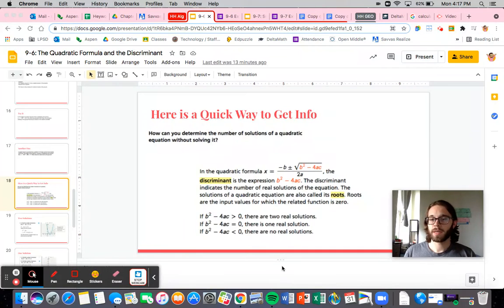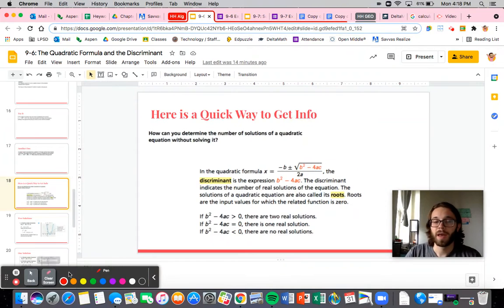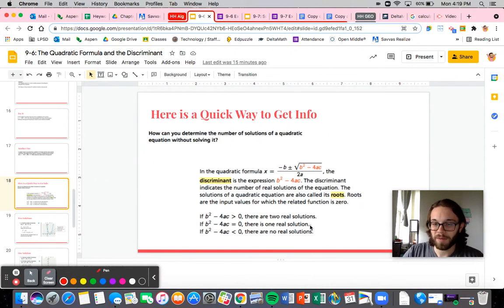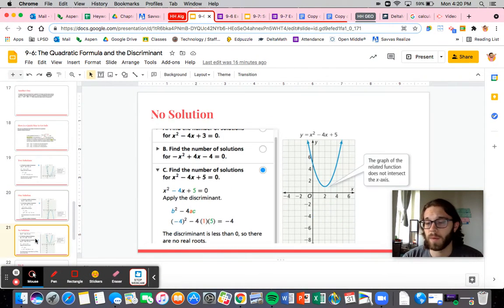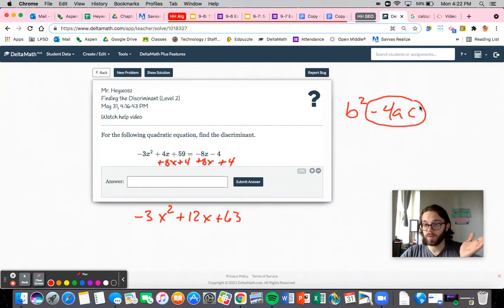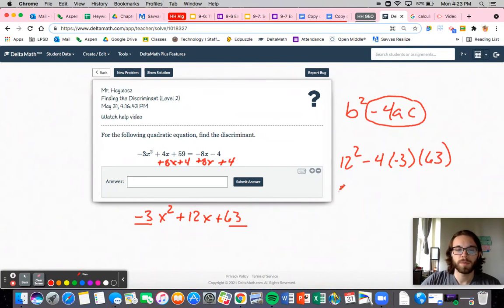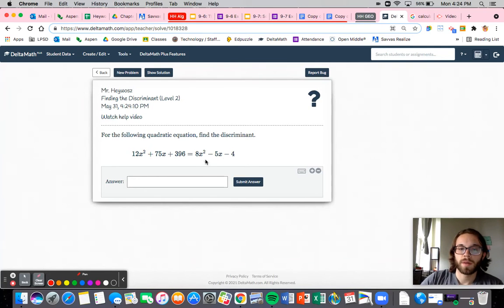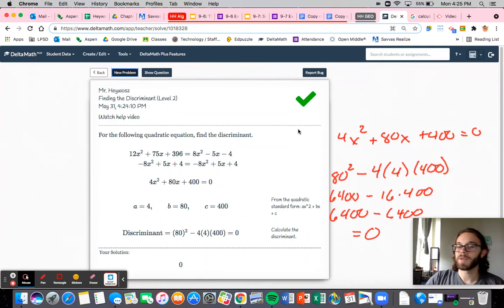The Discriminant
Here is an overview on the discriminant